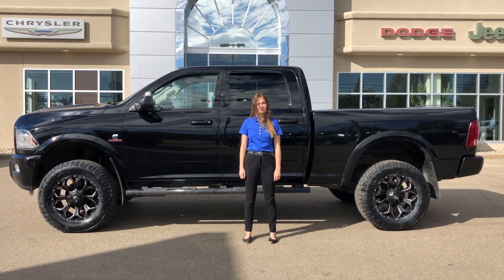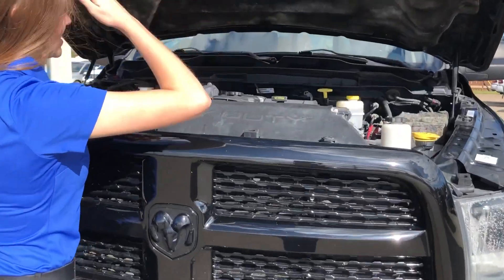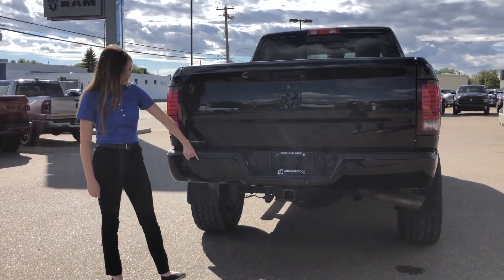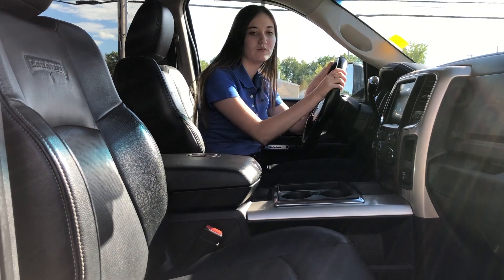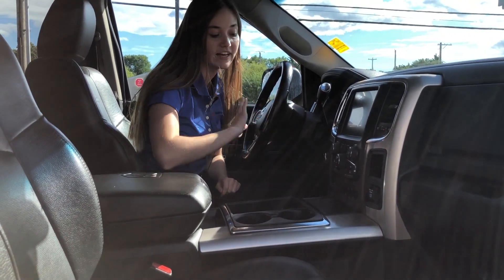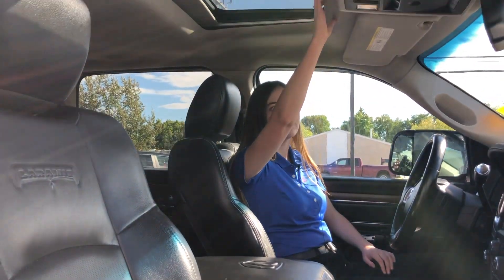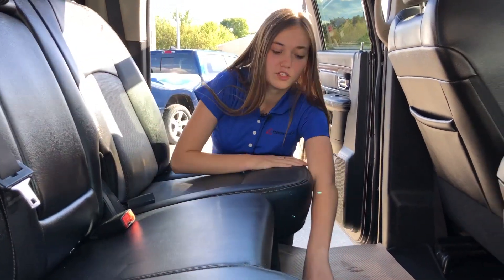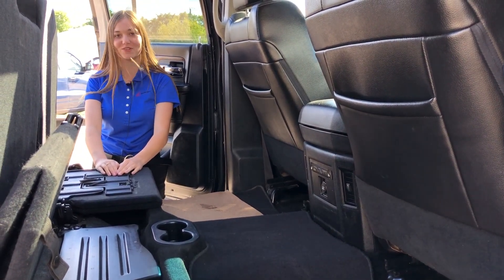2015 Ram 3500 Laramie | Cummins Diesel - Fully Loaded - One Owner | STK# P1161 | Redwater Dodge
2015 Ram 3500 Laramie with 6.7L Cummins Turbo Diesel I−6 engine, 6−speed AISIN heavy−duty automatic transmission, Park−Sense Rear Park Assist System, ParkView rear back−up camera, front heated/ ventilated seats, second-row heated seats, heated steering wheel, Integrated voice command with Bluetooth, 8.4−inch touchscreen, navigation, Remote Start System, power sunroof.

Stock # P1161

Vin # 3C63R3EL0FG592549

Redwater Dodge
4716 48 th Ave
Redwater, Alberta
T0A 2W0